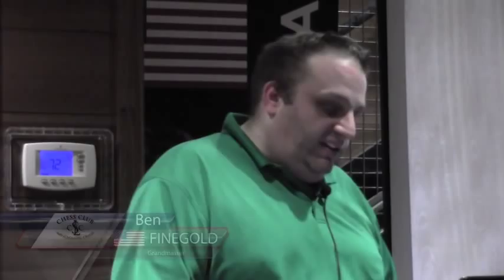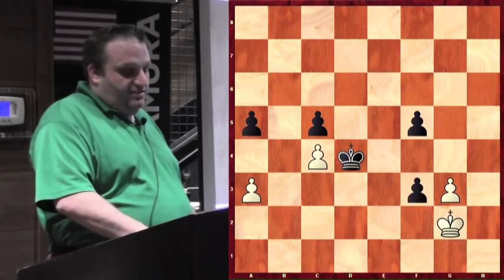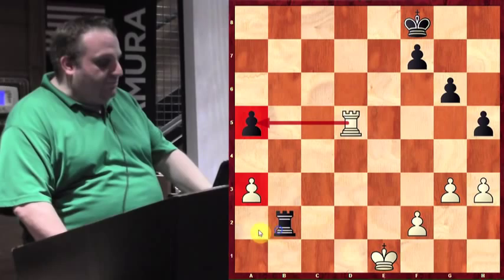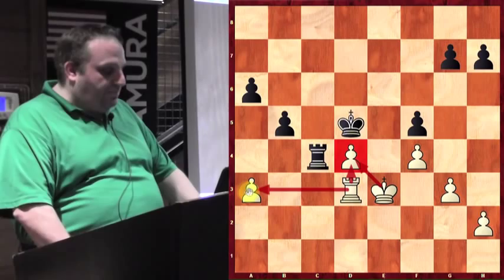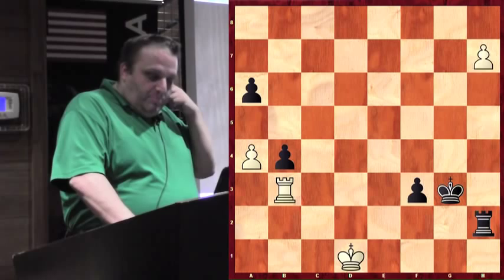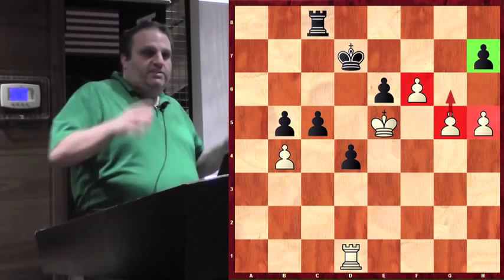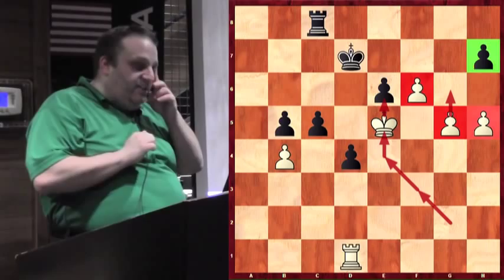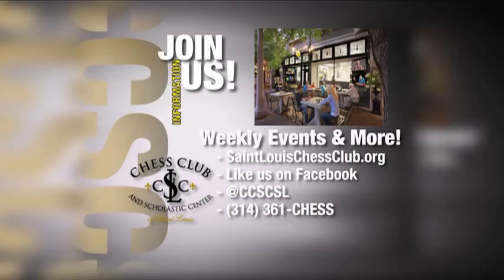Rook & Pawn Endgames - GM Ben Finegold - 2014.12.30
Grandmaster Ben Finegold looks at rooks.  Rooks aren't commonly used in the opening, but are common in the endgame.  And... aren't passed pawns fun?

Adolf Schwarz vs Joseph Henry Blackburne, Vienna (1882)
Carl Schlechter vs Jean Taubenhaus, Ostend (1905)
Frank James Marshall vs Mikhail Chigorin, Barmen Meisterturnier A (1905)
Jose Raul Capablanca vs Corzo / Blanco / Portela, Havana (1910)